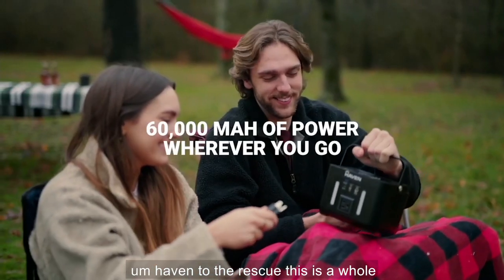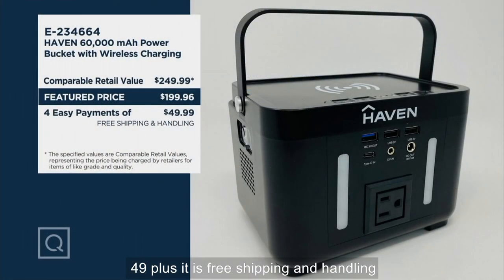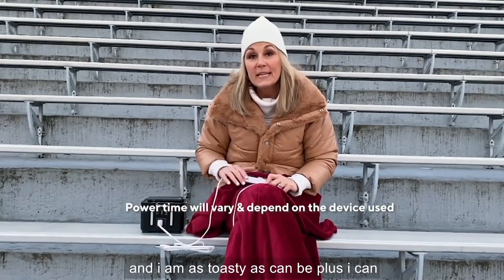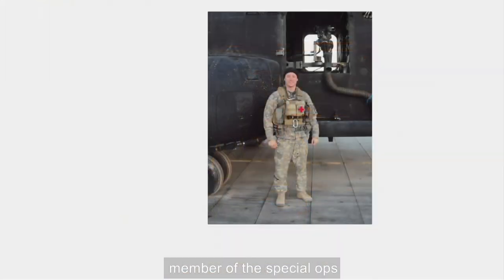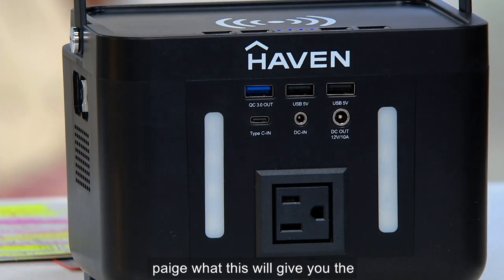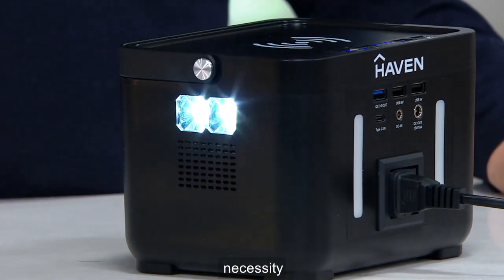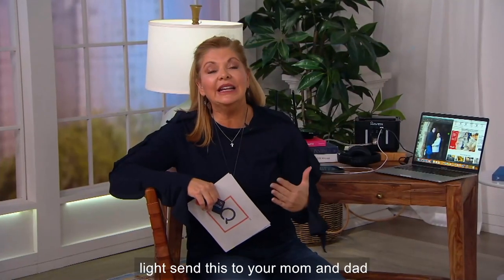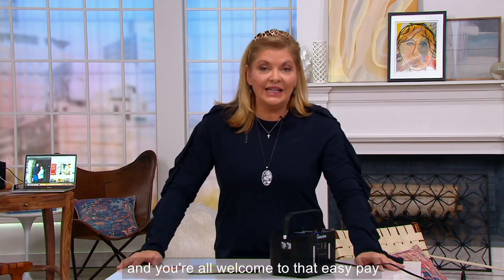HAVEN 60,000 mAh Power Bucket with Wireless Charging on QVC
*Pricing & availability may be different than at the time of airing